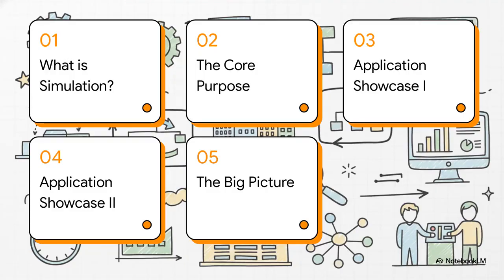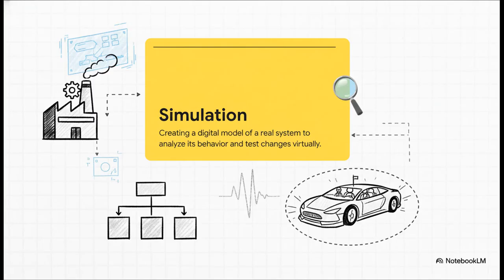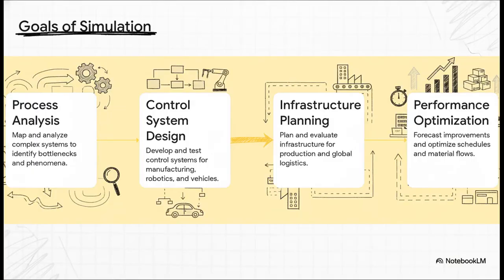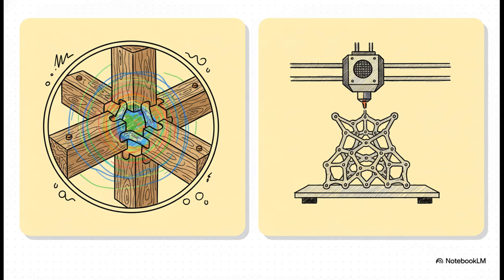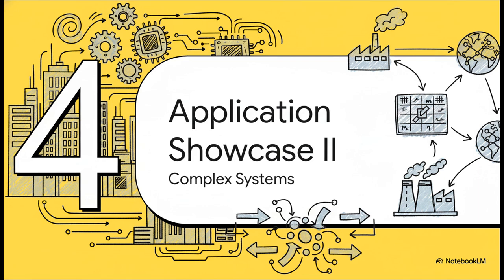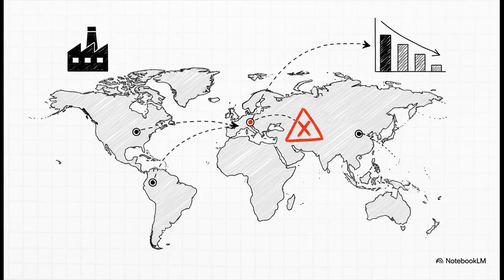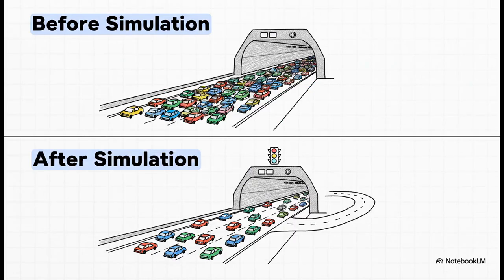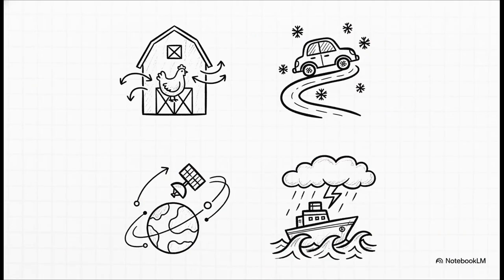Building Virtual Worlds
For further reading you can read my book at

Integrated Bottleneck Identification and Mitigation Strategies in Smart Manufacturing Systems through Automation and Digitalization for Enhanced Quality and Sustainability